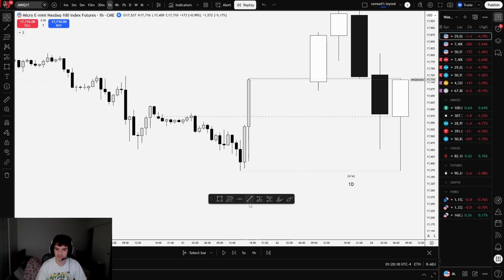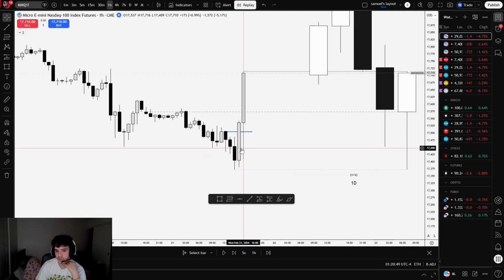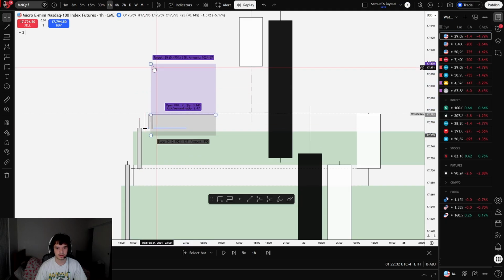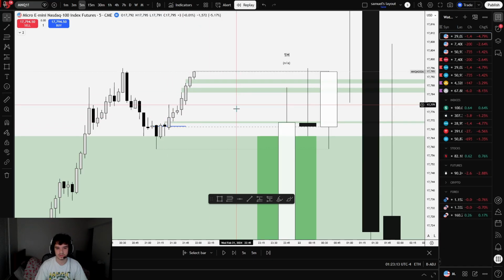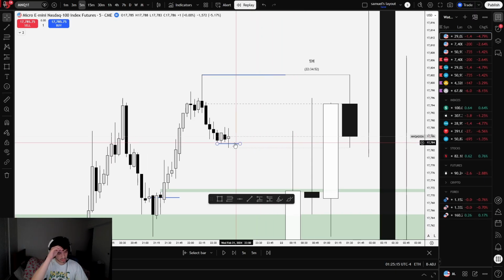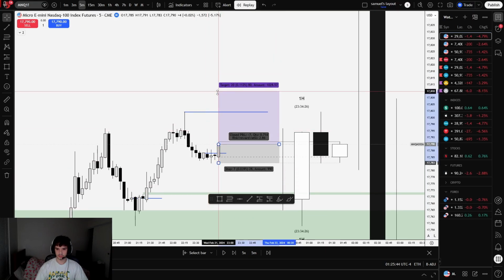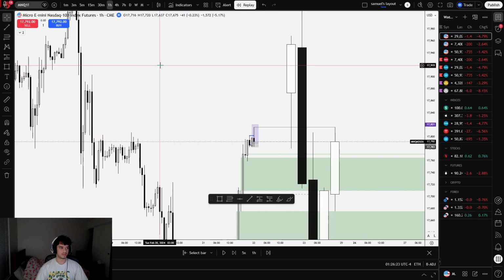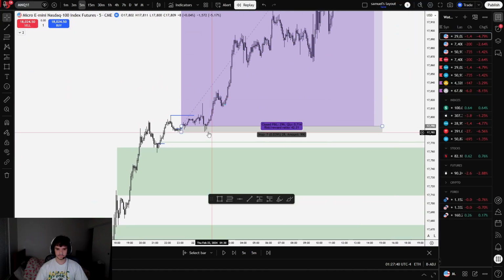How to Align Timeframes and use CISD to Confirm Swing Points to Catch Continuation Entries